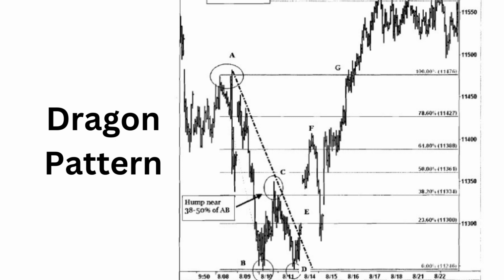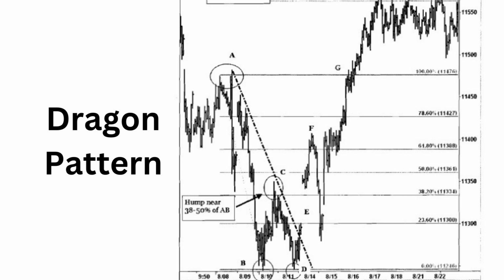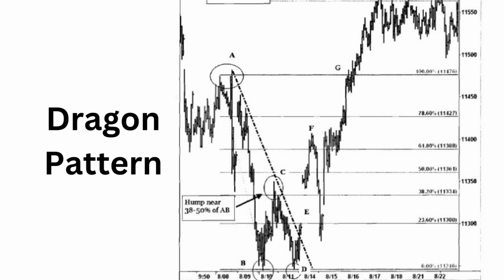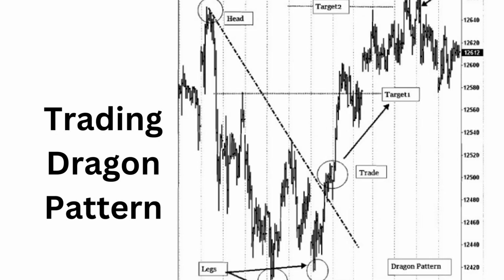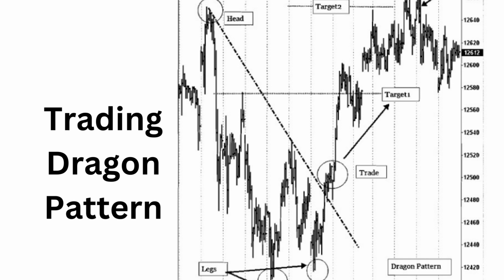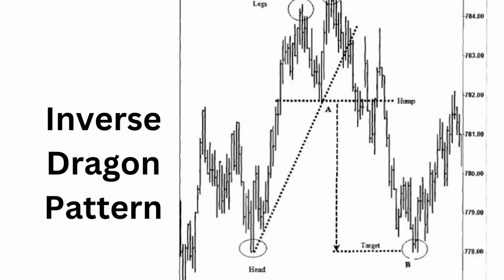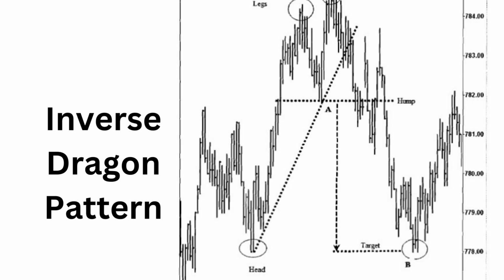Trading the Dragon Pattern : A Comprehensive Guide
Master the dragon pattern and the inverse dragon pattern.

What exactly is the Dragon Pattern? The Dragon Pattern is a reversal pattern that forms on price charts, signaling a potential trend reversal from a bullish to a bearish market, or vice versa. It consists of three main components: the head, the two legs. These components resemble the shape of a dragon, hence the name.

"As always, trading involves risks, and it's essential to develop your own trading strategy and test it thoroughly before risking real capital.